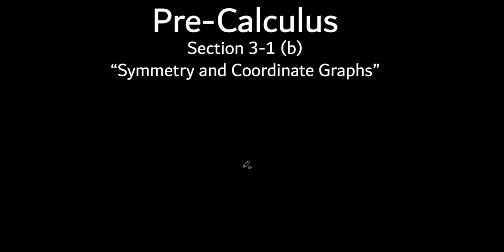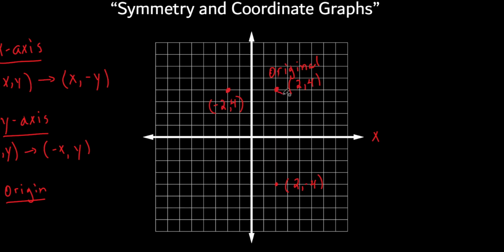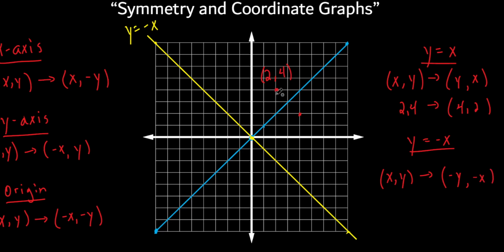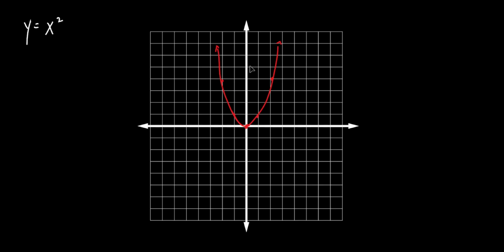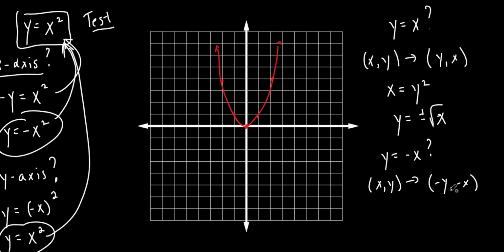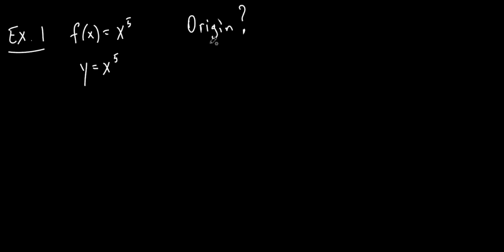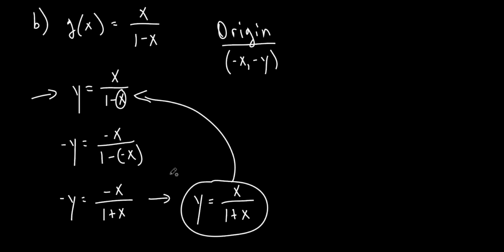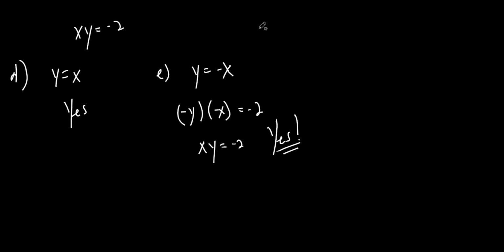Honors Pre-Calculus Section 3-1(b) "Symmetry and Coordinate Graphs"